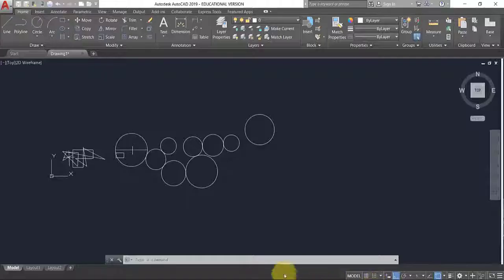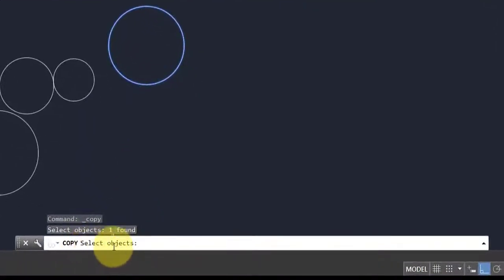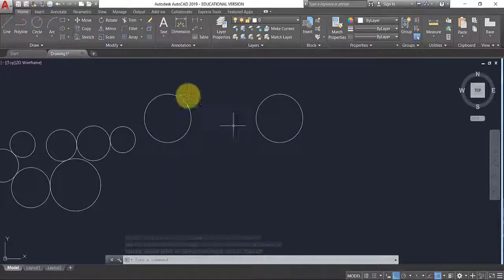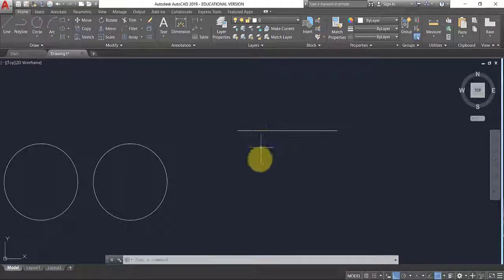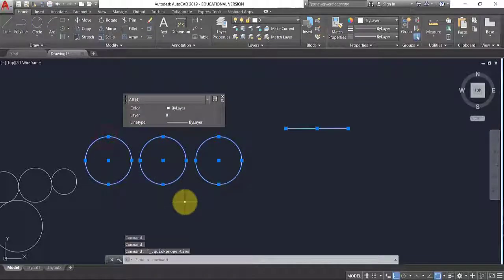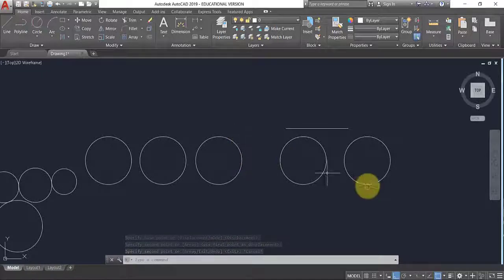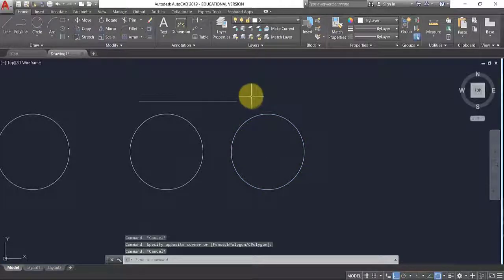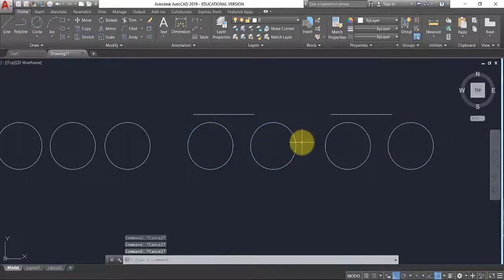HOW TO COPY AN OBJECT IN AUTOCAD (Copy Command)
Copying and object in Revit is very simply. In this Video i clearly explain how to do just that. But this video is part of a complete Autocad tutorial by CaB Royale Ltd. Click this link to start.